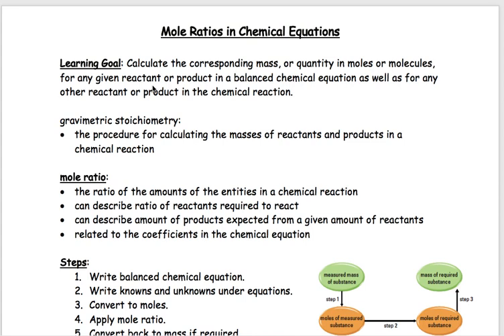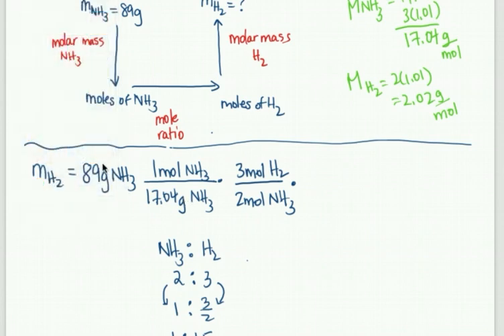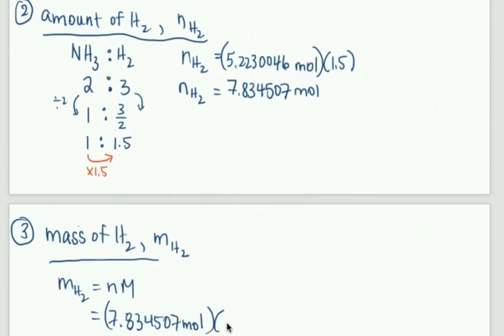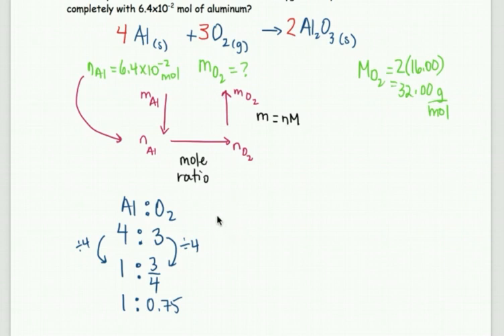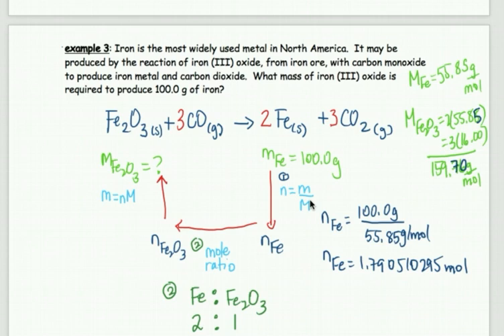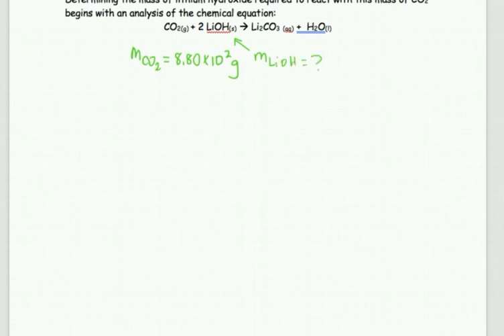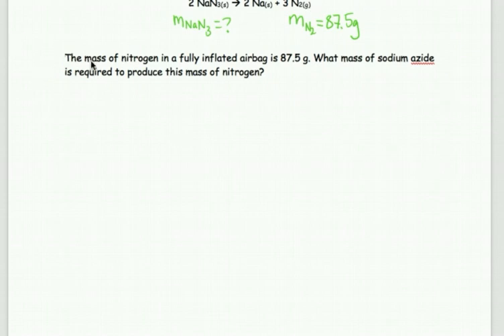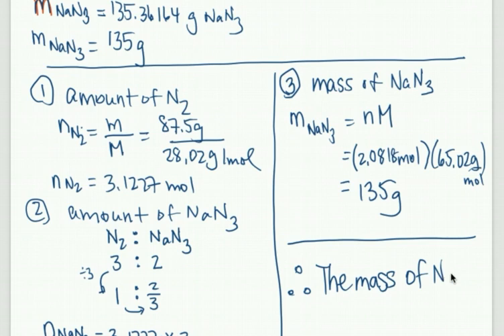Gravimetric Stoichiometry Video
Given the amount or mass of one substance in a chemical reaction and using mole ratios, the amounts of the other reactants and products can be found.